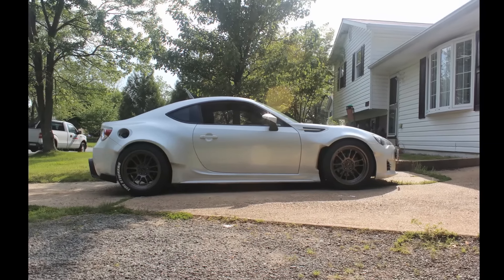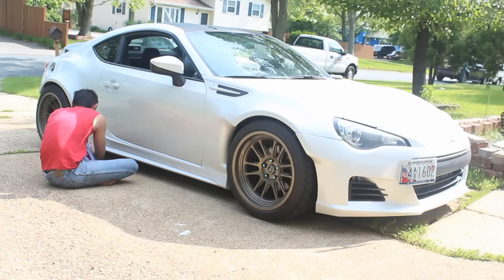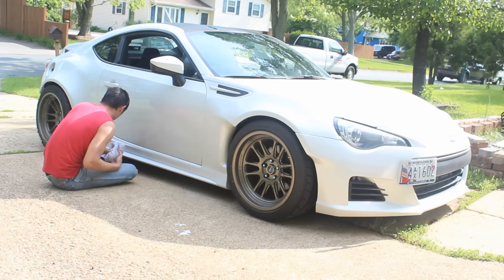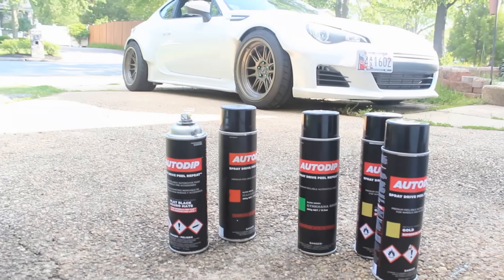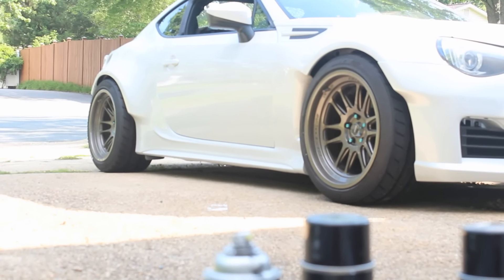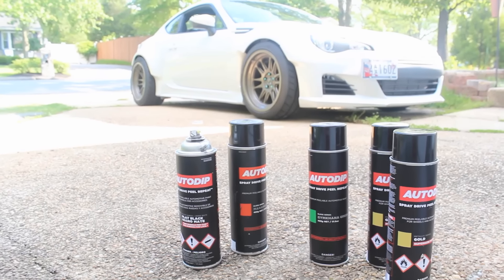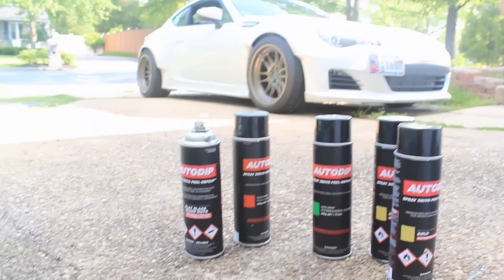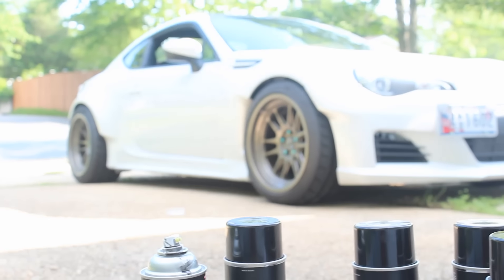Autodip Is Sweet!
"The underlying surface must be thoroughly cleaned and dried to remove all dirt, debris and wax residue that may hinder Autodip’s ability to adhere. Do not sand the surface prior to application. Extensively mask off surrounding areas (including tires, brake rotors and callipers, headlights, etc) to avoid overspray. Use only when temperature of both the aerosol can and the surface are between 20°C and 28°C. "

"Shake can vigorously for one full minute. Do not spray in breezy conditions. Test spray beside the surface you are spraying before each coat. Hold can upright and 8 to 12 inches form surface. Moving the can back and forth, overlap each stroke. Apply a light first coat.

For a premium finish and improved durability, apply heavy and even coats. Avoid excess overlapping to prevent drips and sags. Allow a 5 to 10 minute drying period between coats. Apply 8 to 10 coats. Remove masking tape before letting final coat dry. Allow a 6 to 8 hour drying period before driving and 48 to 72 hours for complete curing."

MAINTAIN
"Using unapproved maintenance products may stain or damage your Autodip finish. Avoid gas drips."

"If your Autodip surface becomes scratched, touch-up the imperfection by applying enough coats to color-match the affected area."

"If your Autodip surface becomes chipped, touch up the imperfection by applying a minimum of 6 coats to repair the affected area."